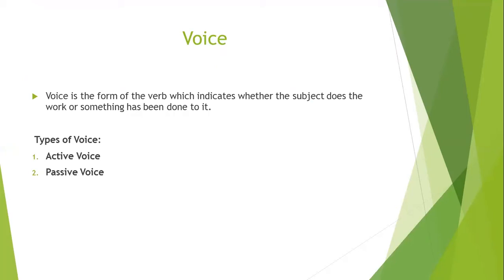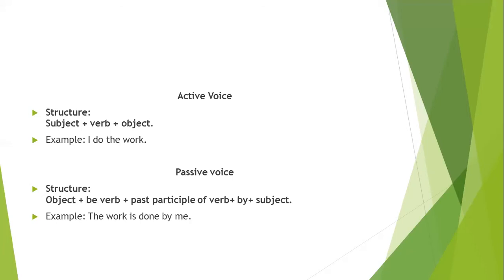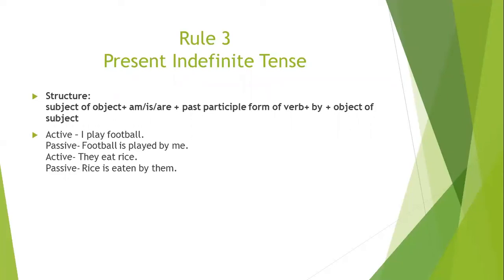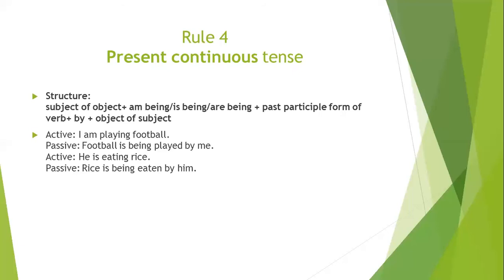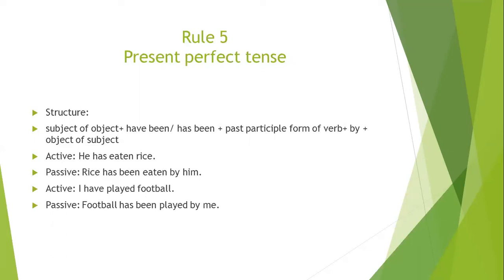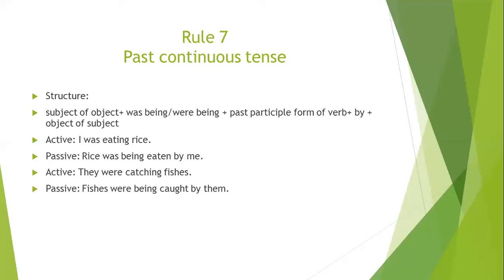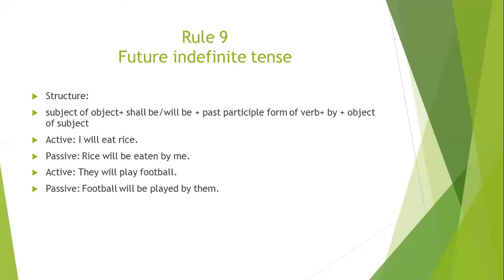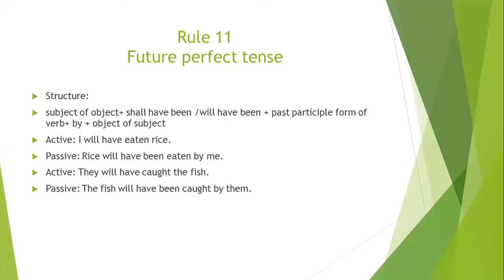VIII English -Voice Change-FY-14 June 2020